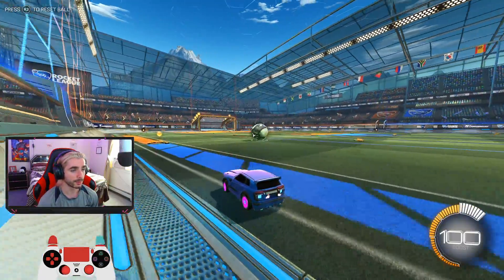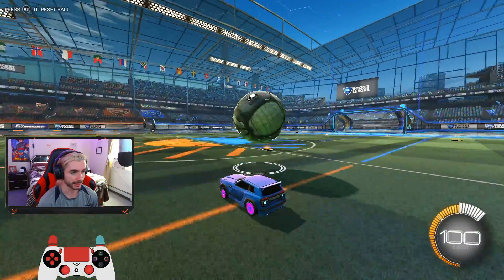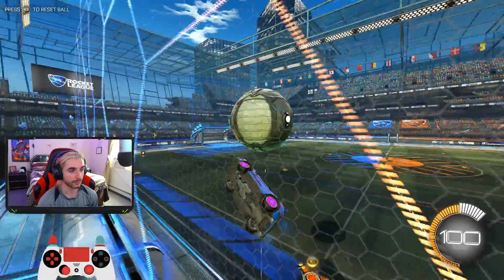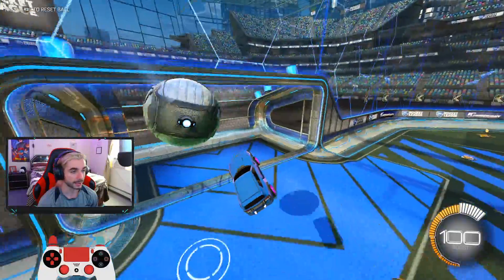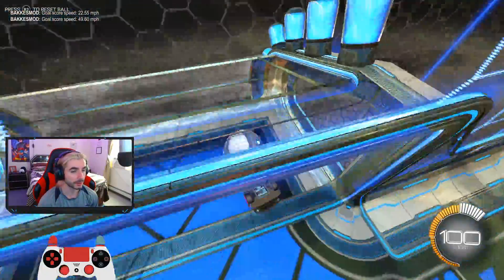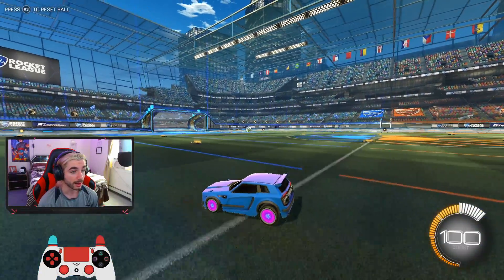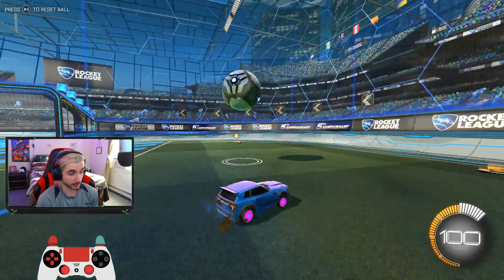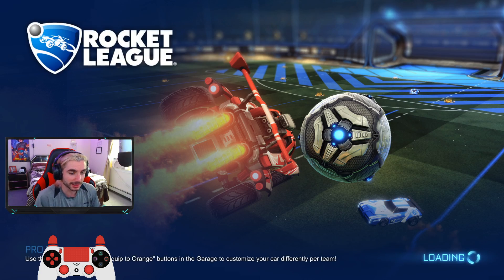Air Roll Left/Right Slo-Mo On Rings 3! | Rocket League Tips & Tricks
air roll left and right on slo mo!! this is basically a part 2 to my last video so i hope you guys enjoy!!